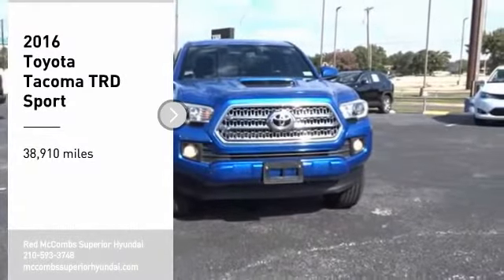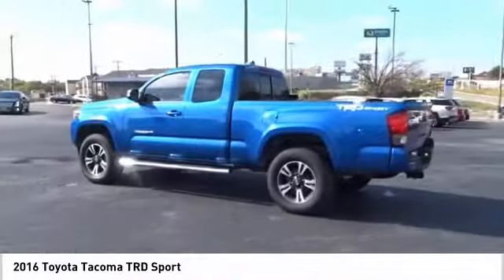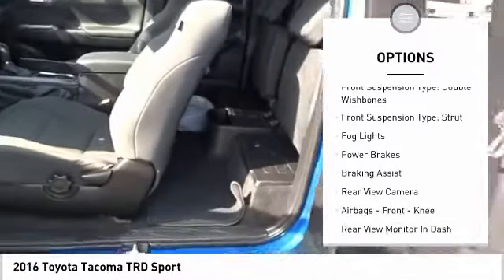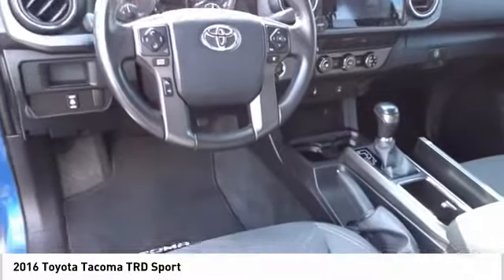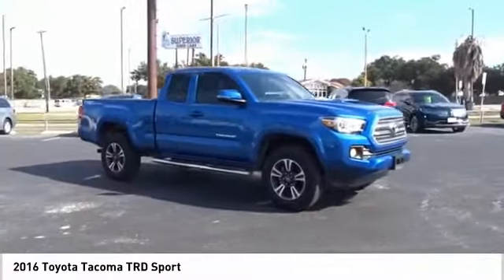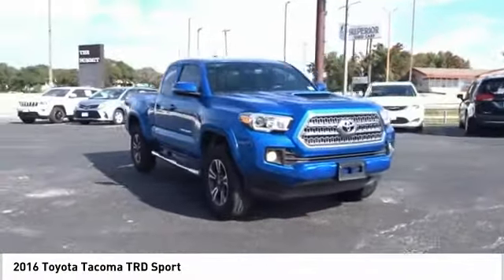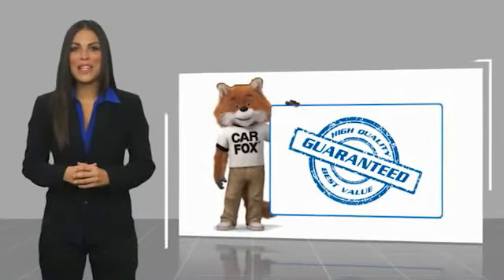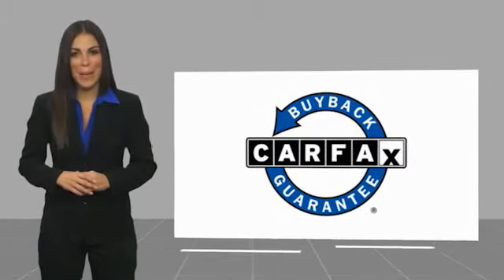2016 Toyota Tacoma TRD Sport UsedNew or Used 620379A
2016 Toyota Tacoma TRD Sport

This Blazing Blue Pearl 2016 Toyota Tacoma TRD Sport might be just the 4 dr cab for you.  It comes with a 6 Cylinder engine.  For a good-looking vehicle from the inside out, this 4 dr cab features a sharp blazing blue pearl exterior along with a graphite interior.  Access and sync all of your electronics with the Bluetooth feature.  Have eyes in the back of your vehicle thanks to the backup camera.  This is the vehicle you have been waiting for!